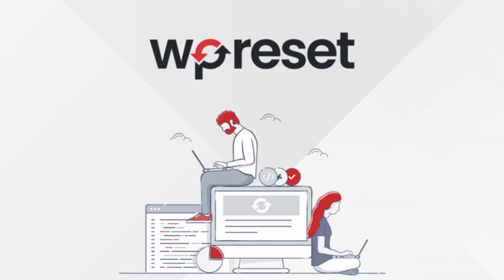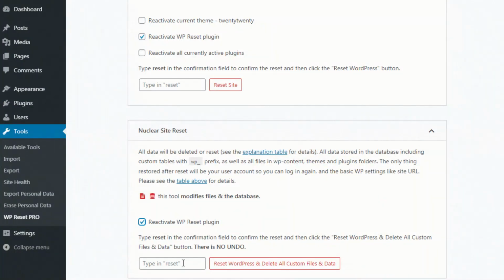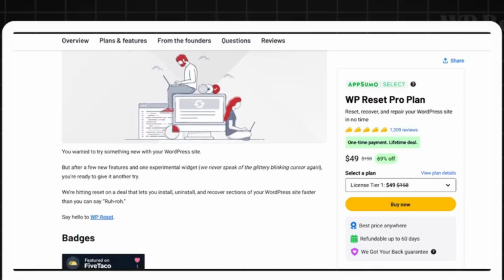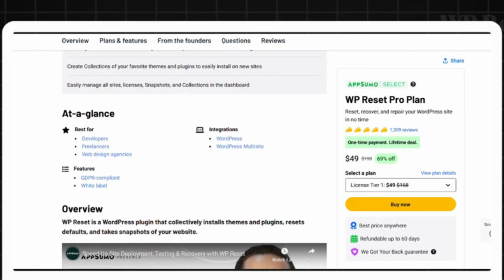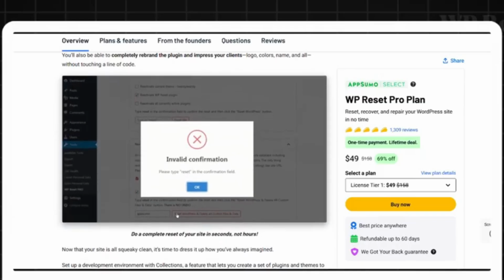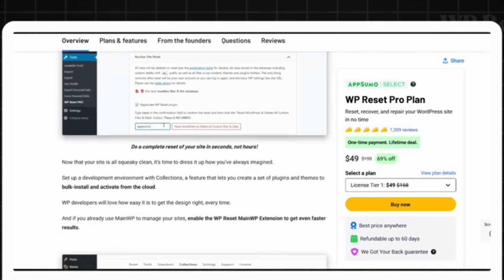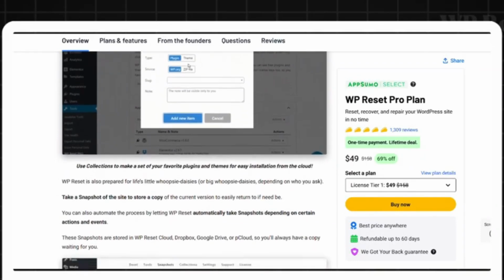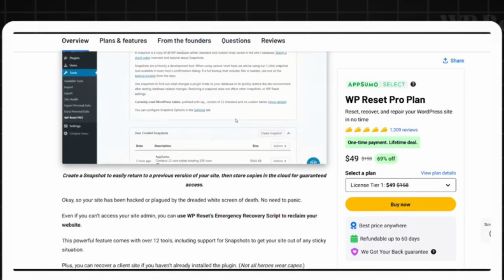WP Reset Pro AppSumo Lifetime Deal 🔥 Reset, Repair & Recover Any WordPress Site Fast!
Are you a WordPress developer, agency owner, or just someone who loves experimenting with plugins and themes?
Then WP Reset Pro is a must-have tool in your arsenal!

In this video, I’ll show you how WP Reset helps you:
✔ Instantly reset your WordPress site
✔ Create safe restore points with Snapshots
✔ Use Emergency Recovery Mode to fix fatal errors
✔ Deploy your favorite plugins & themes with one click
✔ Manage multiple websites from one dashboard
✔ White label and automate everything!

Whether you’re building new sites, testing plugins, or managing client websites WP Reset saves you time, stress, and countless headaches.

📦 Available now as a Lifetime Deal on AppSumo no recurring fees!